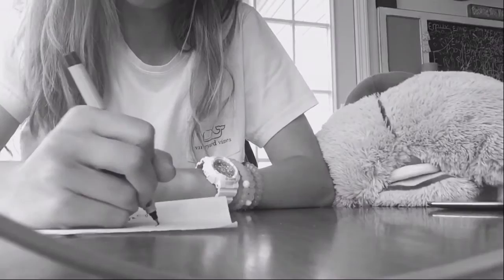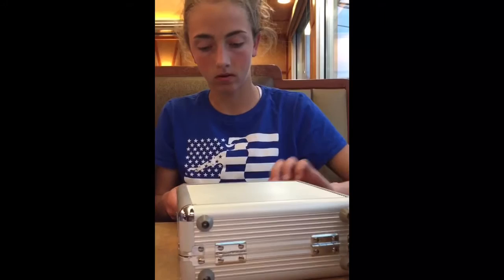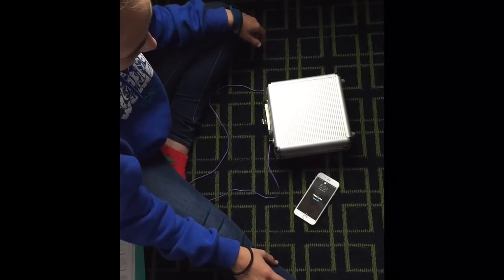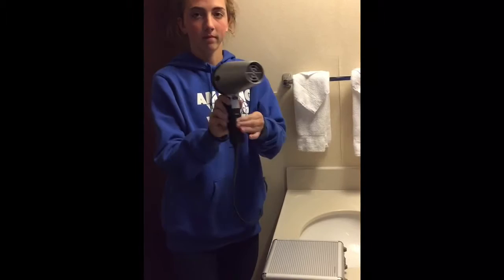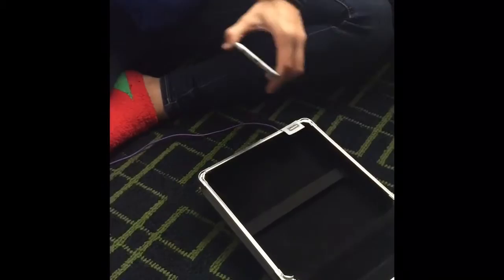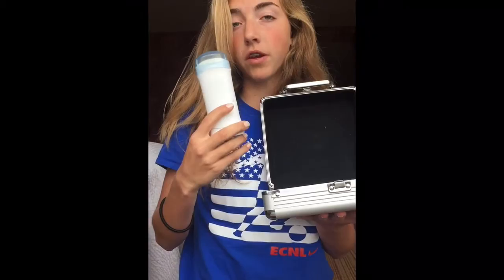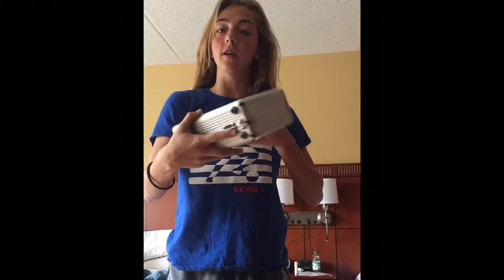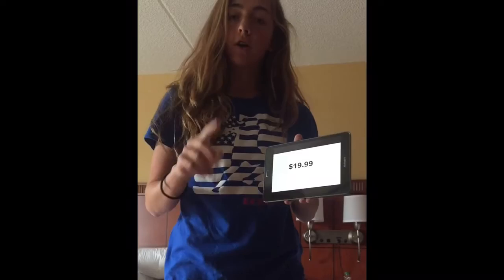Jenna Royson infomercial